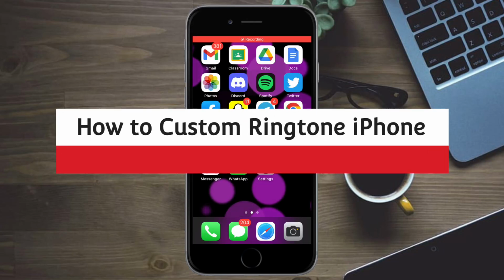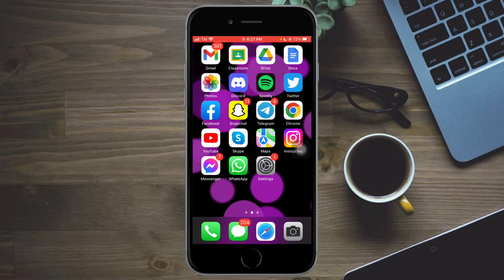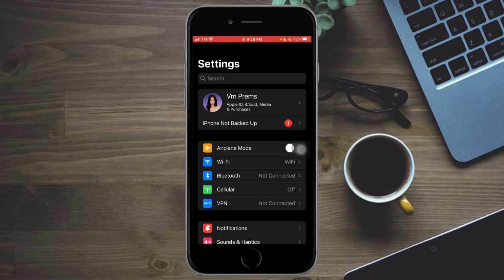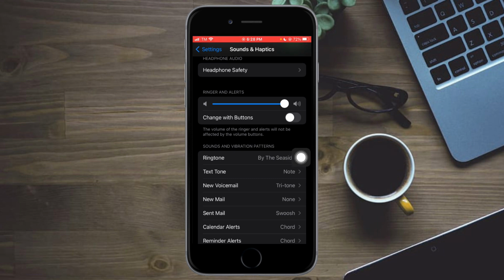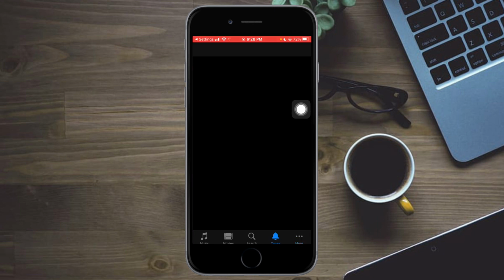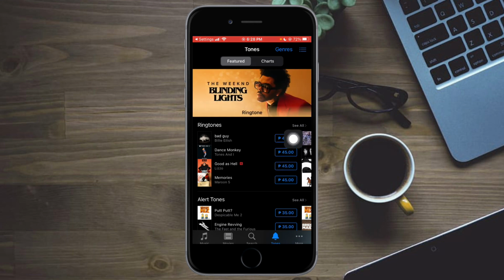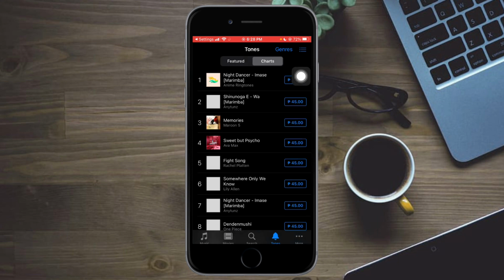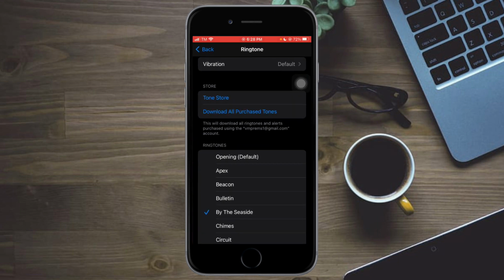How To Custom Ringtone Iphone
Welcome to our fun and chatty video on "How To Custom Ringtone iPhone"! 🎉 In this tutorial, we're going to show you some amazing tricks to personalize your iPhone with custom ringtones that will make your friends go, "Wow, how did you do that?" So, let's dive right in!

🔔 iPhone Ringtone | Custom Ringtone iPhone | Set Any Song as Ringtone iPhone 🔔

Do you ever get bored with the same old default ringtones on your iPhone? Well, you're in luck! We've got the ultimate guide to help you set the coolest and most unique ringtones on your iPhone! No more generic tunes for you! 🎶

📱 How To Set Custom Ringtone on iPhone 📱

Say goodbye to the basic ringtones everyone else has. With our step-by-step instructions, you'll be able to rock out to your favorite songs every time your phone rings. Whether it's your favorite pop anthem or a classic rock ballad, we've got you covered! 🎵

🎶 How To Make Ringtone for iPhone 🎶

You heard that right! Not only can you set any song as your ringtone, but you can also create your own unique tones. We'll show you how to use Garageband or other cool apps to craft your very own personalized ringtones. Prepare to become the envy of all your friends! 😎

🔄 How To Change Ringtone on iPhone 🔄

Got tired of your current ringtone? No problemo! We'll walk you through the simple process of changing your ringtone to keep things fresh and exciting. Get ready to switch it up and discover your signature sound! 🎵

🎵 Free Ringtones for iPhone - No Computer Needed! 🎵

Who said you have to pay for ringtones? Not us! We'll reveal some fantastic websites where you can download awesome ringtones for free without the hassle of using a computer. Saving money while sounding cool? Yes, please! 💰

📲 How To Set Any iPhone Song as a Ringtone 📲

Let's unlock the hidden potential of your iPhone! We'll share the secret to setting any song from your music library as your ringtone. That's right, any song you love can now be the soundtrack to your incoming calls. How awesome is that? 🎧

Join us in this fun-filled tutorial and let's make your iPhone truly yours with custom ringtones! 🙌